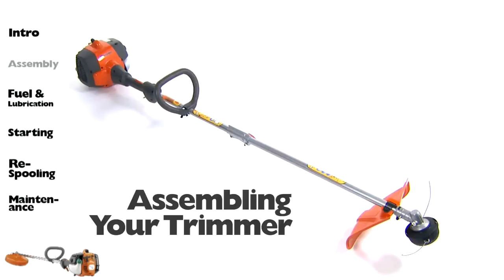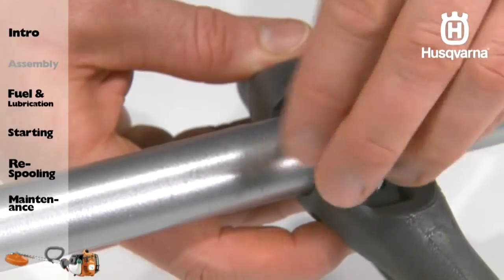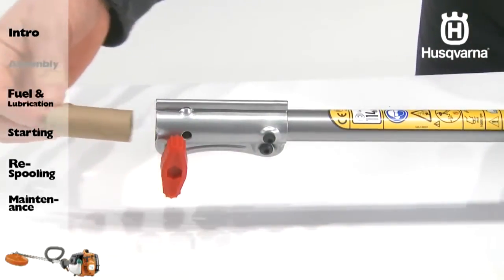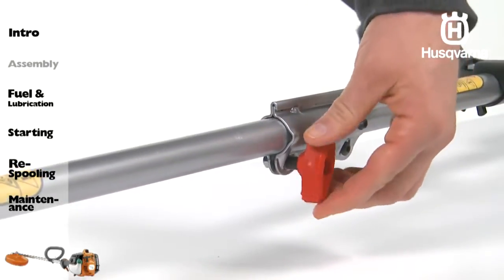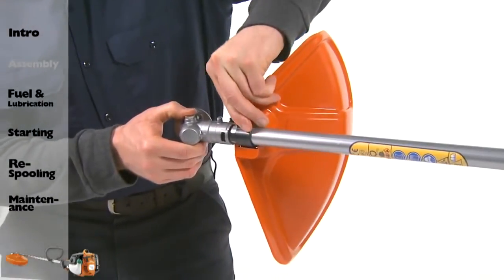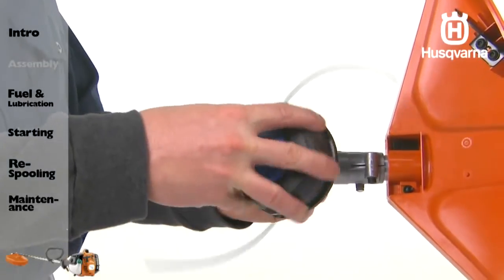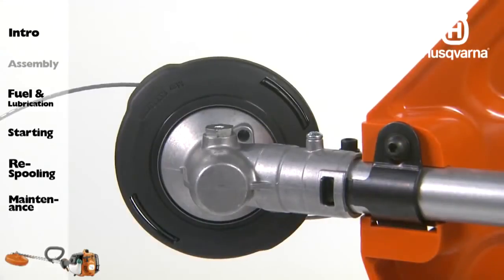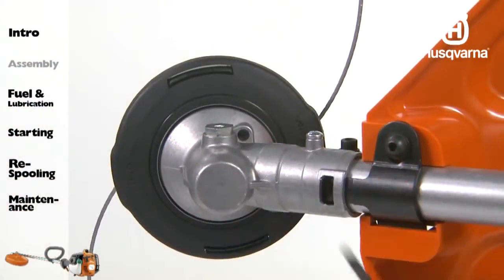Husqvarna String Trimmers Assembly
Learn how to assemble, fuel, start, re-spool and maintain your Husqvarna string trimmer.